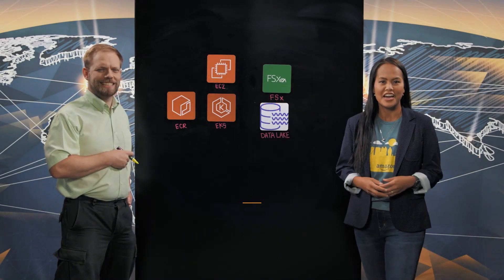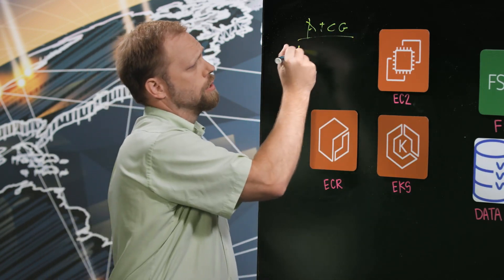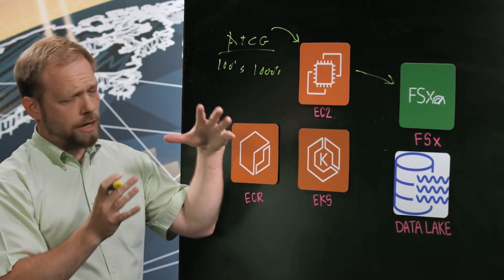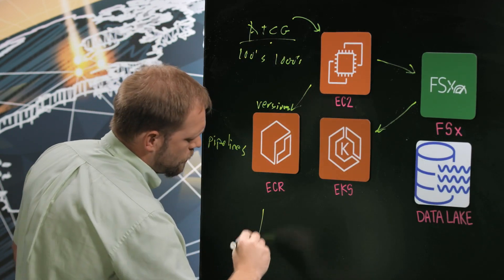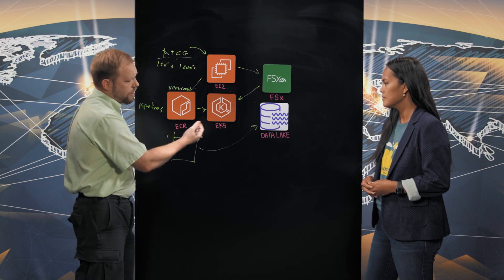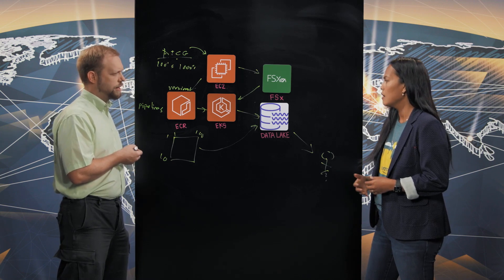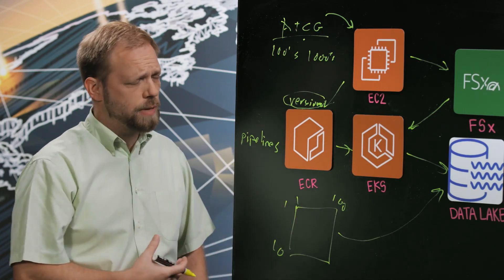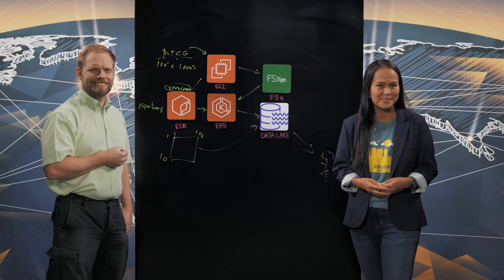Neumora Therapeutics: Enabling DNA and RNA Data Insight for Rapid Genomics Sequencing Drug Discovery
Neumora Therapeutics enables biologist to perform rapid research for drug discovery at scale. They  are DNA and RNA data providers that the build development pipelines with Amazon EC2, Amazon EKS, and Amazon Data Lake. Neumora Therapeutics enables containerized research models that are versioned and stored in Amazon ECR. This orchestration allows biologist to pull the different algorithms to curate and build the data models with the genomic sequences to accelerate drug discovery and development.